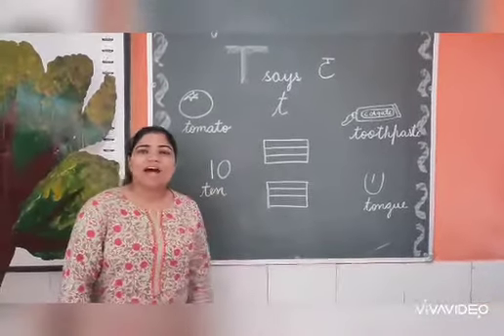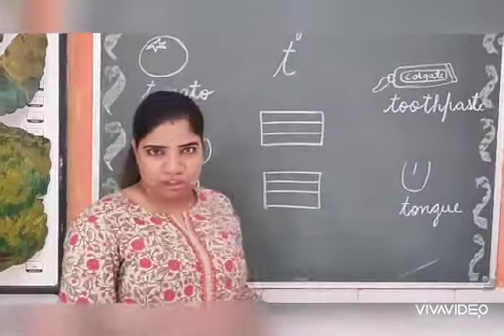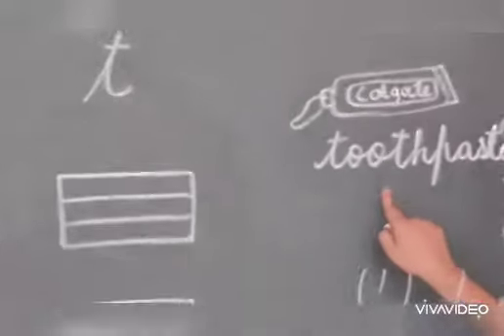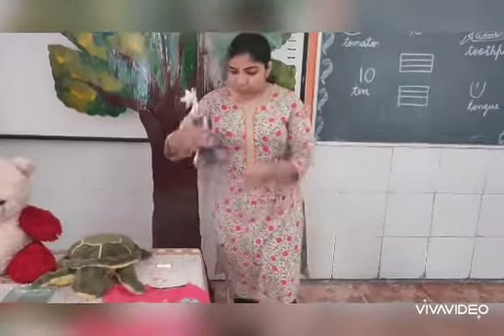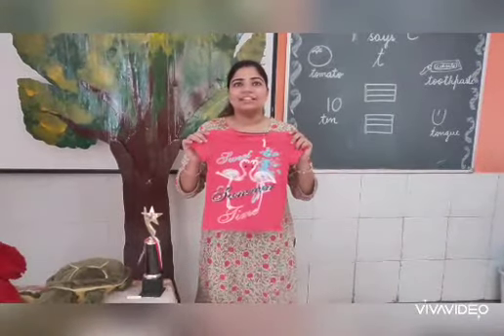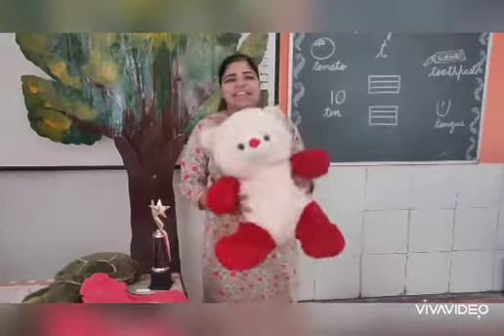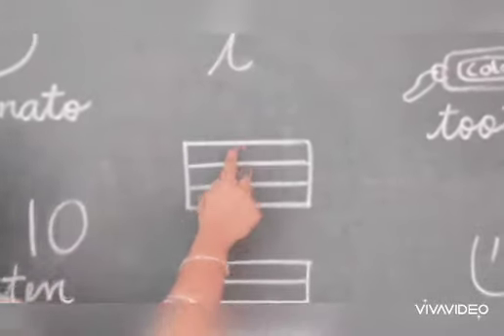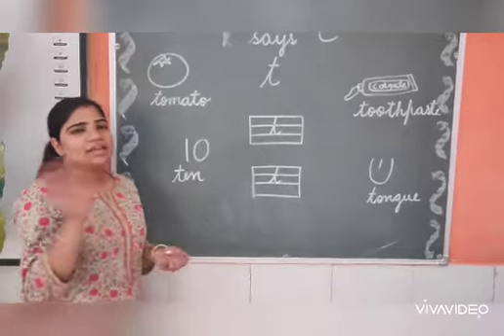Grade kg/English/Introduction of cursive letter t /